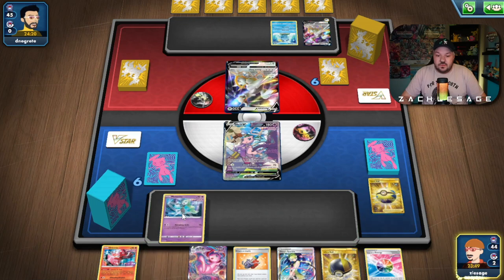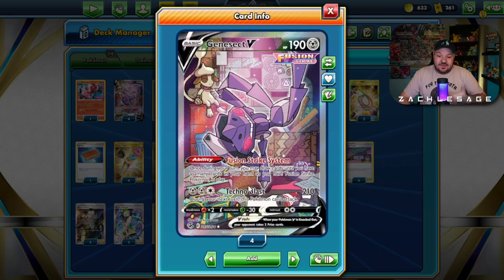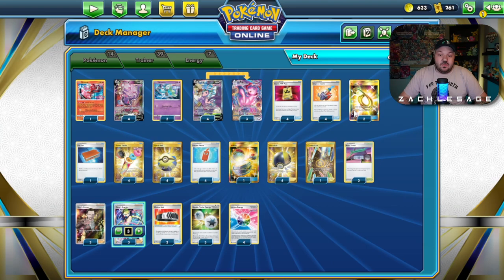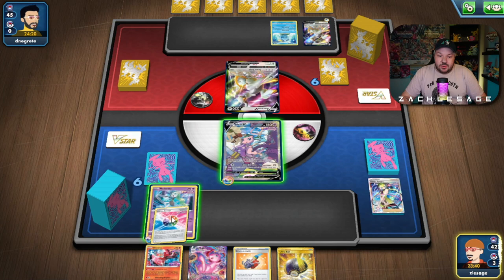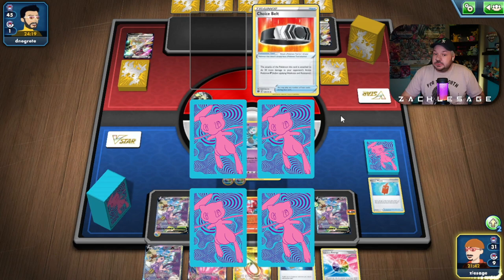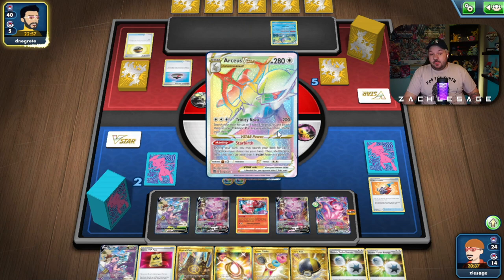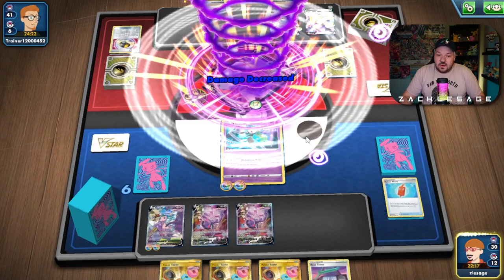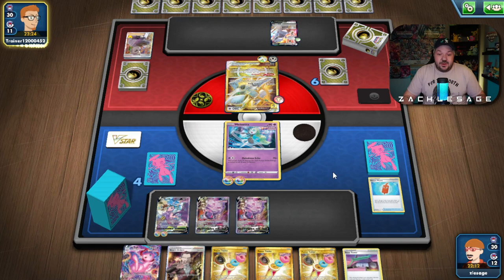The BEST Way to Play Mew VMAX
Mew VMAX is one of the coolest decks in our Brilliant Stars metagame and it seems super powerful! Pairing this deck with Double Turbo Energy allows you to hit OHKOs out of nowhere In this video I will explain my thoughts on the deck, explain the list + strategy, and showcase some gameplay. Credit for the base list goes to Natalie Miller.
Coaching
Mew VMAX Deck
Pokémon - 14
1 Oricorio PR-SW 168
4 Genesect V FST 255
2 Meloetta FST 124
4 Mew V FST 251
3 Mew VMAX FST 269

1 Pal Pad SSH 172
4 Rotom Phone CPA 64
2 Rose Tower DAA 169
1 Crystal Cave EVS 230
1 Switch SUM 160
2 Escape Rope BUS 163
3 Boss's Orders RCL 189
2 Choice Belt BRS 135
4 Ultra Ball BRS 186
4 Battle VIP Pass FST 225
4 Power Tablet FST 281
4 Quick Ball SSH 216
4 Cram-o-matic FST 229
3 Elesa's Sparkle FST 260

Energy - 7
3 Double Turbo Energy BRS 151
4 Fusion Strike Energy FST 244

Time Stamps
Gameplay Snippet 0:00
ZL Intro: 0:20
Opening Thoughts 0:26
Mew VMAX Deck 1:58
Game Against Arceus VSTAR / Inteleon 6:10
Game Against Arceus VSTAR / Duraludon VMAX 13:13
Closing Thoughts 21:43
Thanks for Watching 24:42